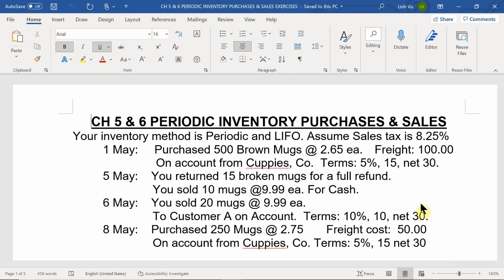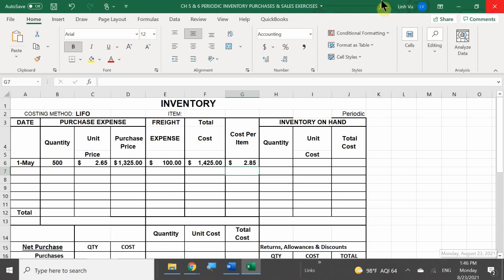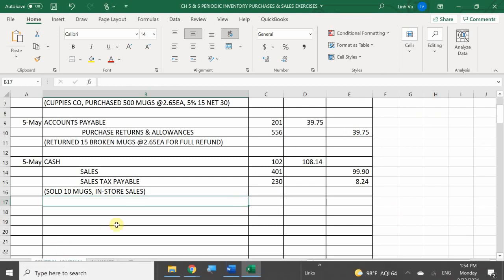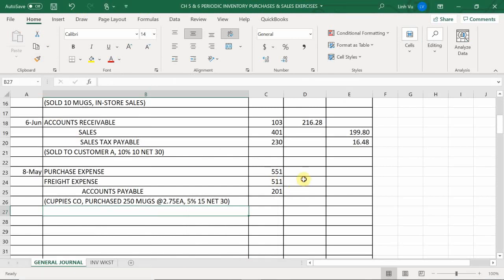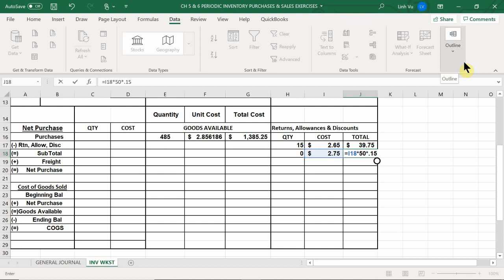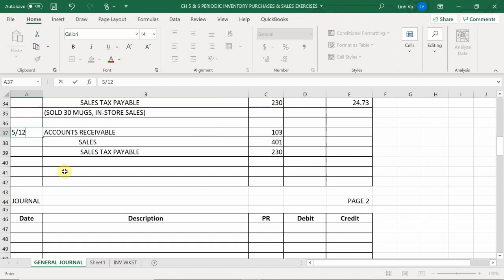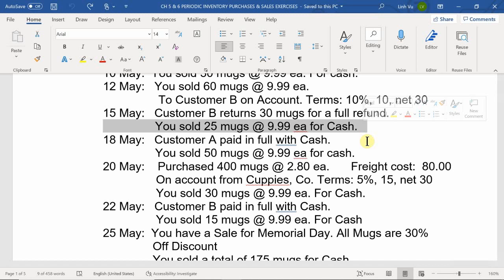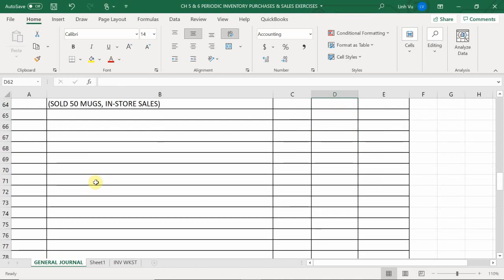PM ACCT 8.2 CH 5 & 6 REVIEW P1